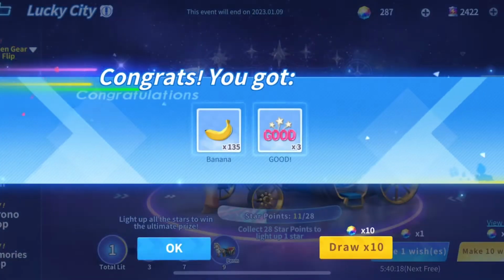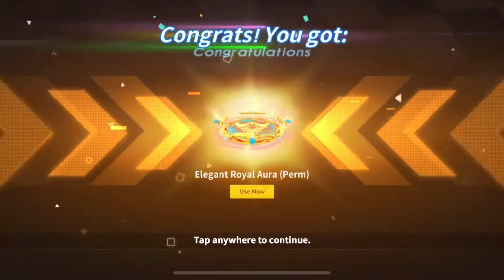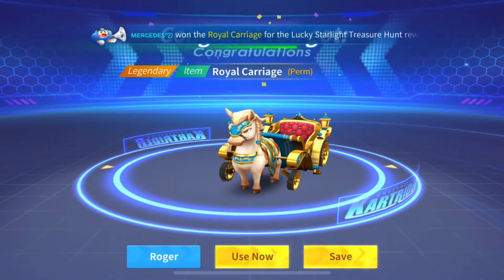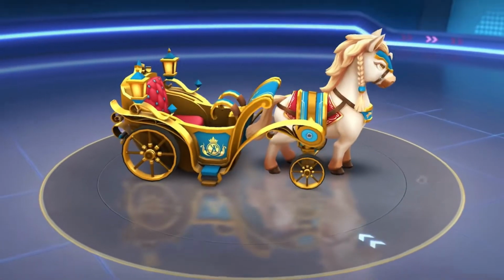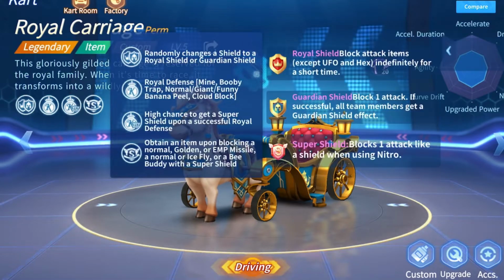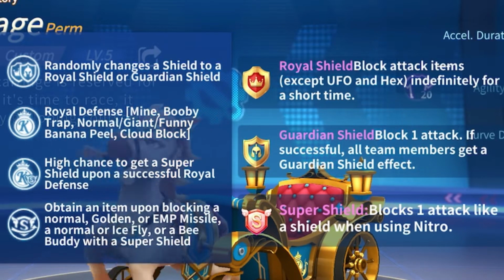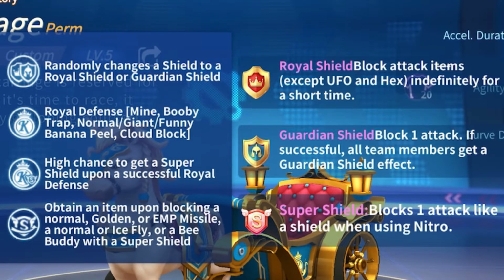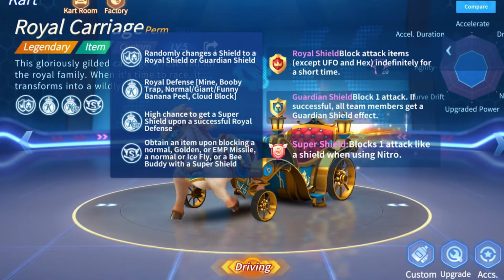KARTRIDER RUSH+ | S16 Starlight Treasure Hunt | Royal Carriage Review | Kart Review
KartRider Rush+ (SEA) : RL57